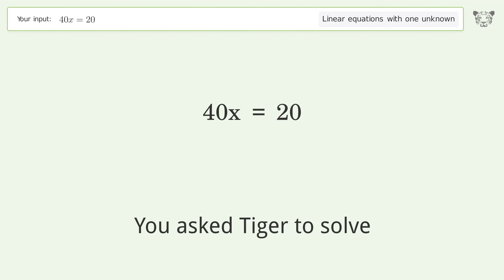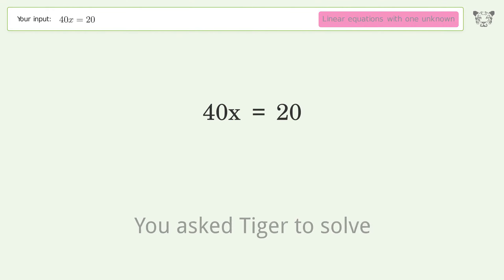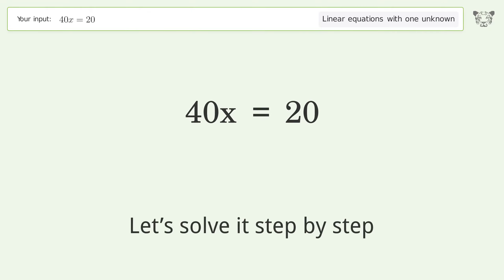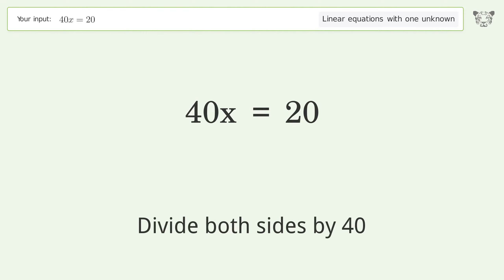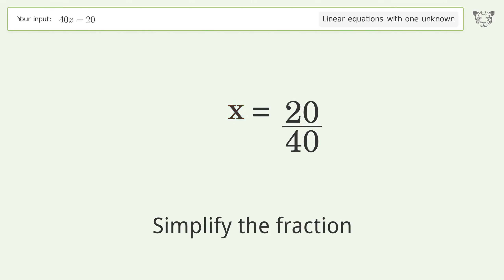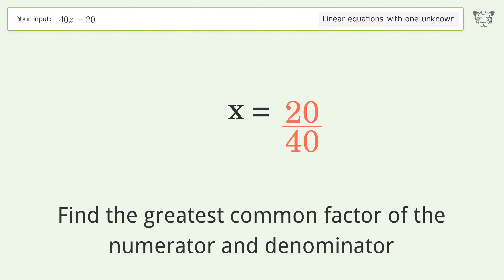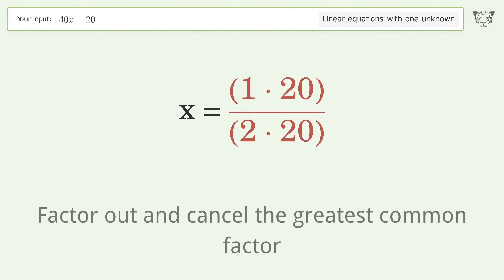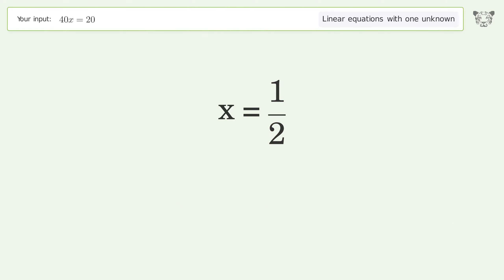Linear equation with one unknown: Solve 40x=20 step-by-step solution